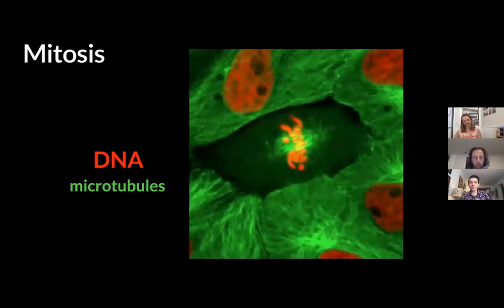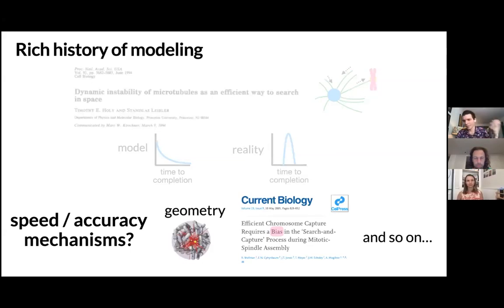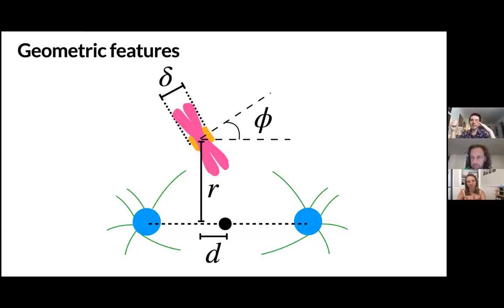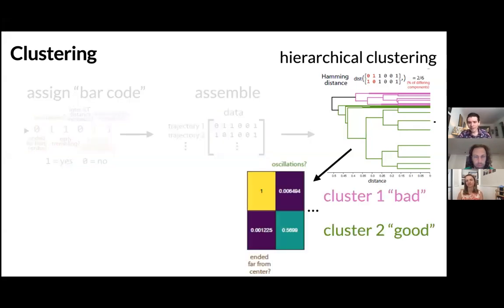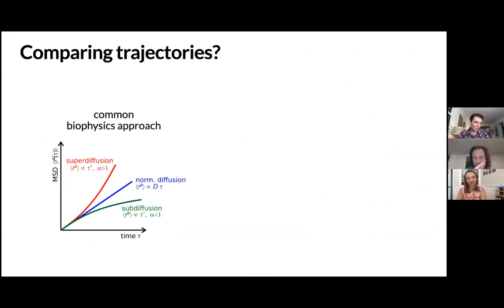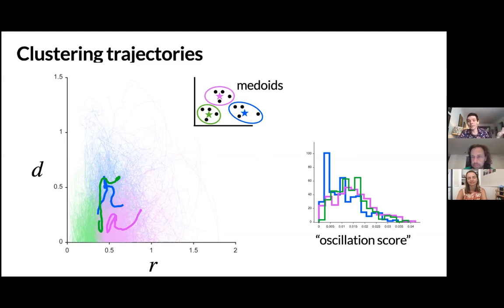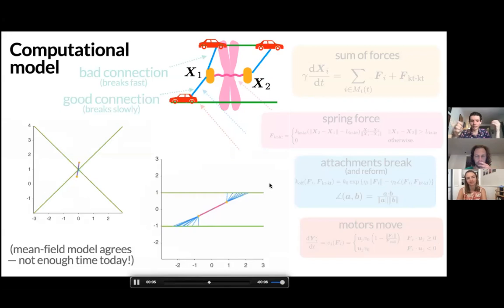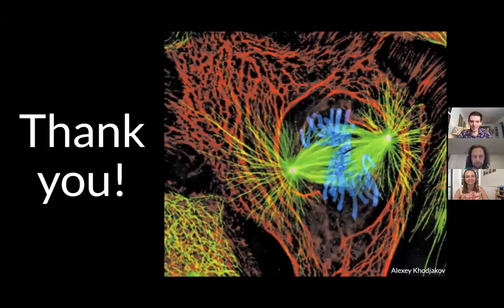Christopher Miles: Analysis and Modeling of Chromosomal Spatiotemporal Trajectories During Mitosis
This is Christopher Miles's talk from the minisymposium "Topological Data Analysis and Data-Driven Modeling in Complex Systems" (organized by Heather Z. Brooks and me) from the 2020 SIAM Conference on Mathematics of Data Science.